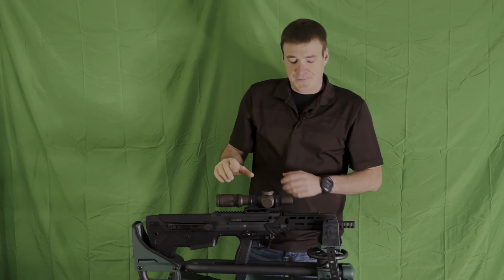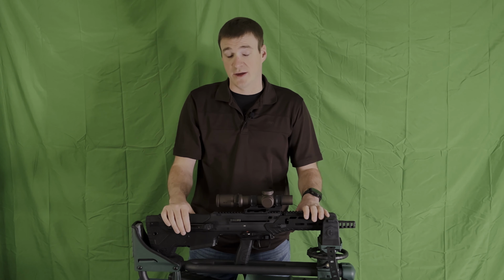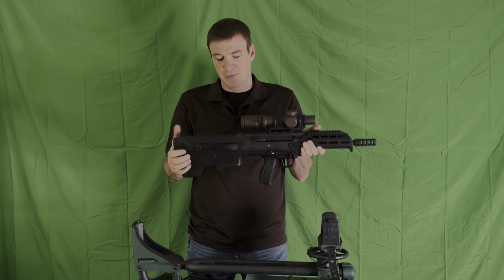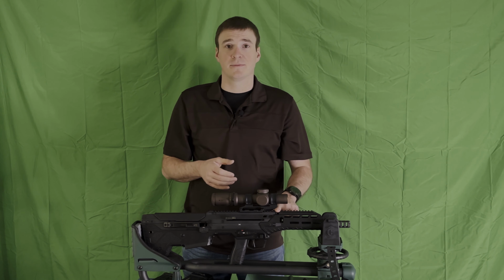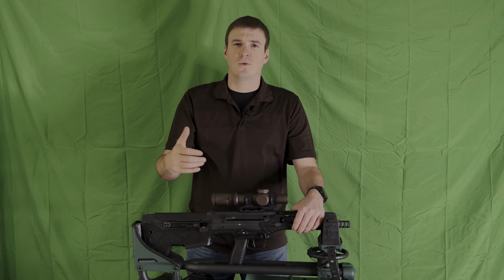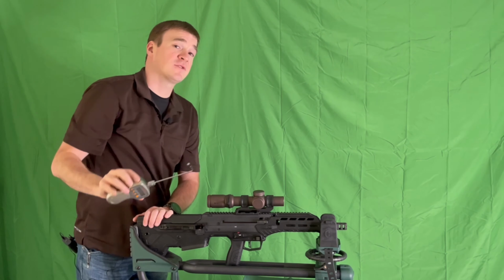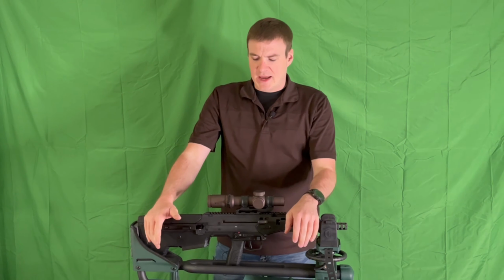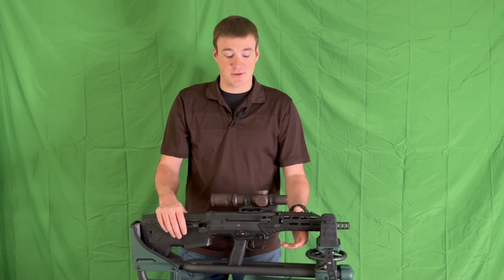Desert Tech MDRX- Tabletop Review